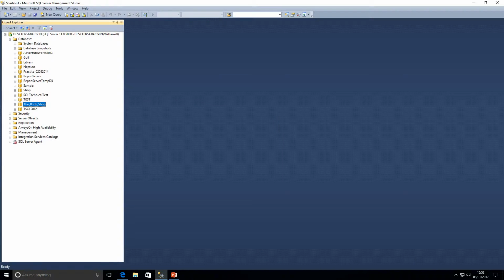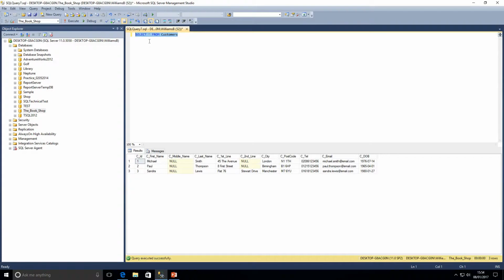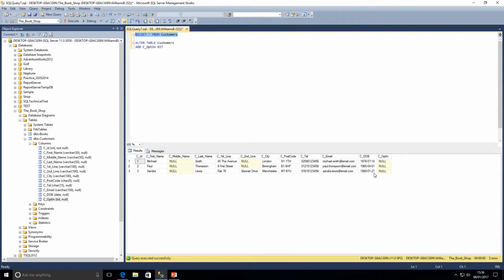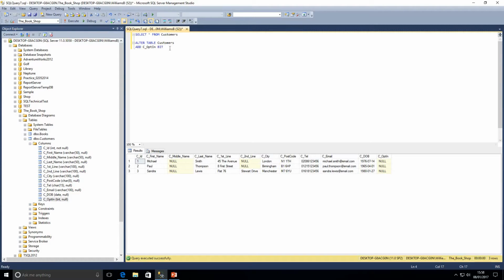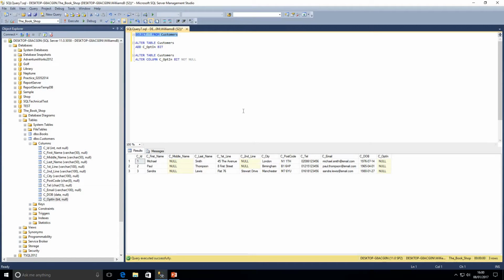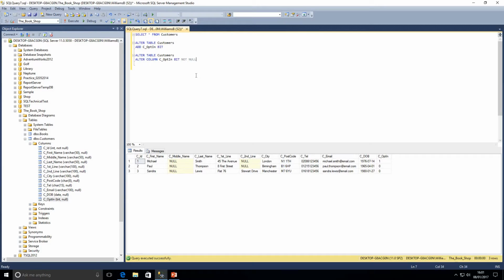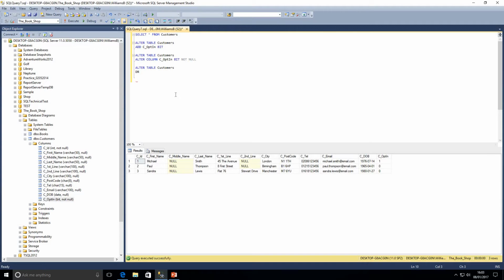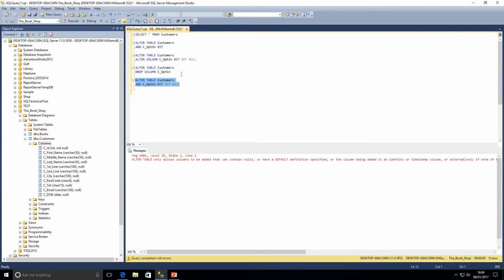SQL TUTORIAL - Add Column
Tutorial on how to add columns to existing tables within SQL and a look at adding columns that do not allow NULLs